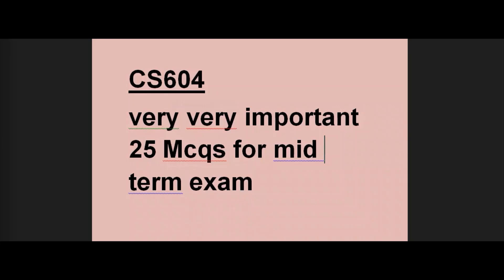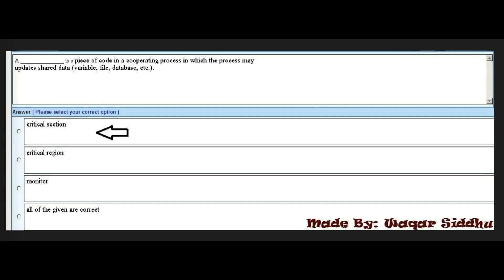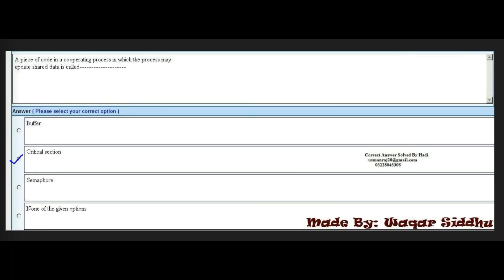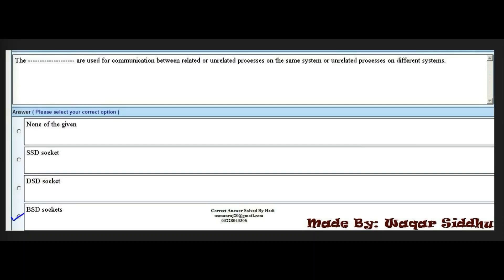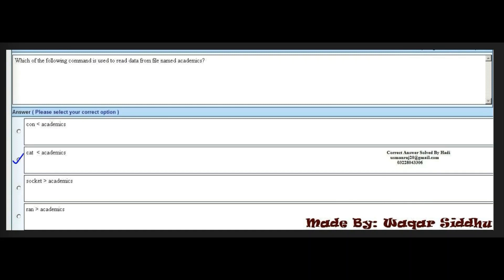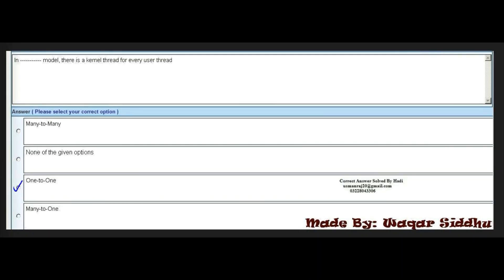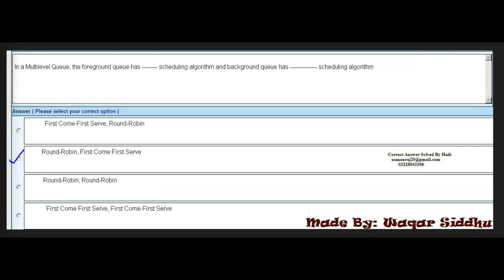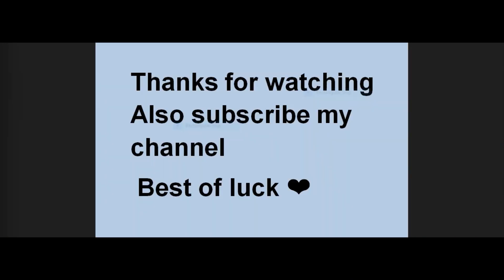cs604 Mid term Complete Preparation 2022 ❤